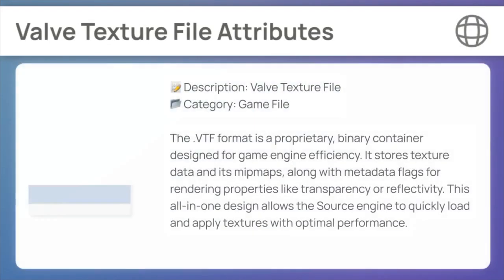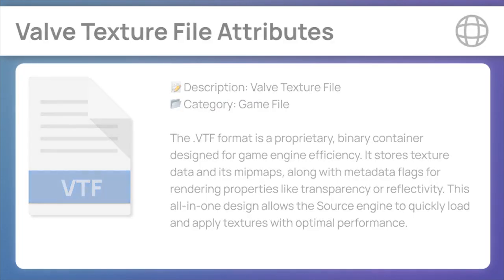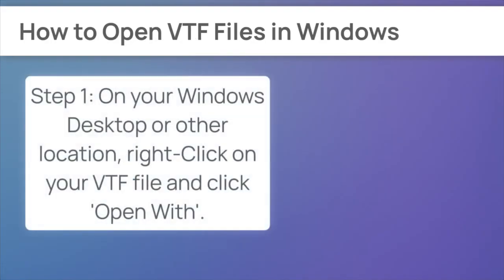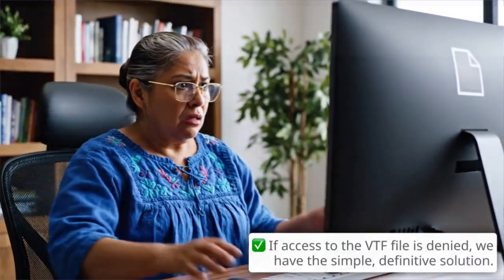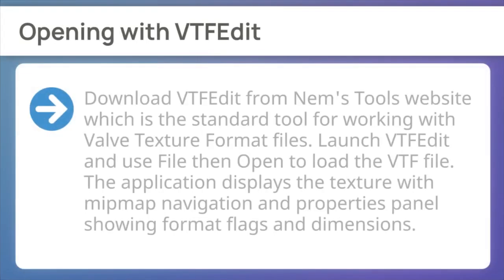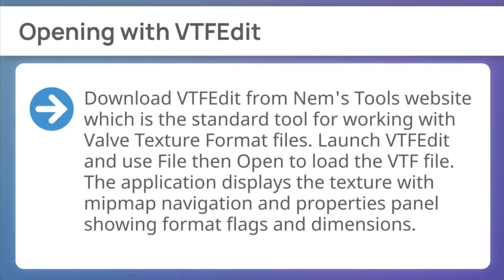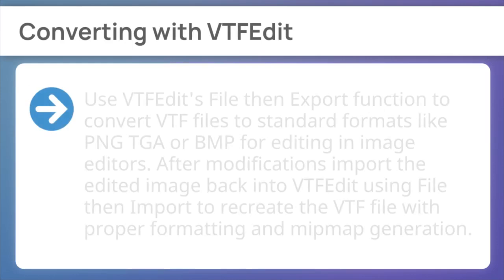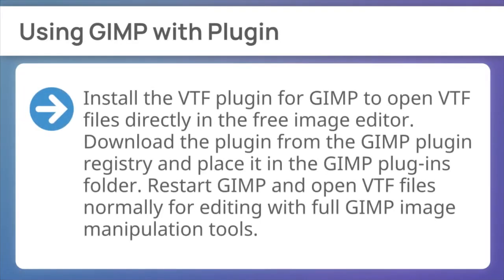How to Open VTF Files (Valve Texture File)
Stuck with Valve Texture File formats that just won't launch? Don't delete it! I'll demonstrate the best way to open and repair these VTF files on any Windows version, including a universal viewer solution. 🪄✨ File Opener Utility (Best)

A user with a .VTF file is almost always a gamer or modder for Valve's Source engine games (e.g., Counter-Strike, Team Fortress 2). They are trying to view, edit, or create custom textures (skins) for weapons, characters, or maps, and need specialized tools to convert or work with this format.

The .VTF format is a proprietary, binary container designed for game engine efficiency. It stores texture data and its mipmaps, along with metadata flags for rendering properties like transparency or reflectivity. This all-in-one design allows the Source engine to quickly load and apply textures with optimal performance.

▶ Learn All About VTF Files:

- Opening with VTFEdit
- Learn what the VTF file is and what it’s used for
- Find the correct program to open the VTF file
- Find out when and why the VTF file format was developed
- Fix Windows errors that prevent VTF from opening
- Correct Windows VTF file association problems
- Converting with VTFEdit
- Using GIMP with Plugin

▶ Programs That Open VTF:

VTFEdit (Neil 'Jed' Jedrzejewski & Ryan 'Nem' Gregg)

🛠️ Troubleshooting Steps:

1️⃣ Opening with VTFEdit

Download VTFEdit from Nem's Tools website which is the standard tool for working with Valve Texture Format files. Launch VTFEdit and use File then Open to load the VTF file. The application displays the texture with mipmap navigation and properties panel showing format flags and dimensions.

2️⃣ Converting with VTFEdit

Use VTFEdit's File then Export function to convert VTF files to standard formats like PNG TGA or BMP for editing in image editors. After modifications import the edited image back into VTFEdit using File then Import to recreate the VTF file with proper formatting and mipmap generation.

3️⃣ Using GIMP with Plugin

Install the VTF plugin for GIMP to open VTF files directly in the free image editor. Download the plugin from the GIMP plugin registry and place it in the GIMP plug-ins folder. Restart GIMP and open VTF files normally for editing with full GIMP image manipulation tools.

Timestamps:

00:00 - How to Open VTF Files
00:22 - VTF Essentials
00:43 - VTF File Format Composition
01:03 - Software Support for VTF
01:22 - How to Open VTF Files
01:49 - VTF Error Guide
02:52 - Using Generic Openers